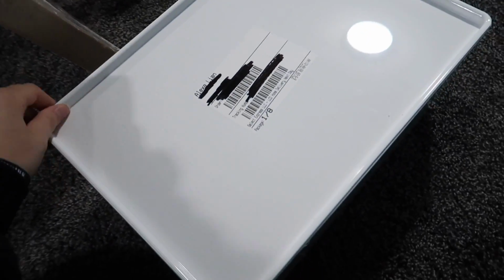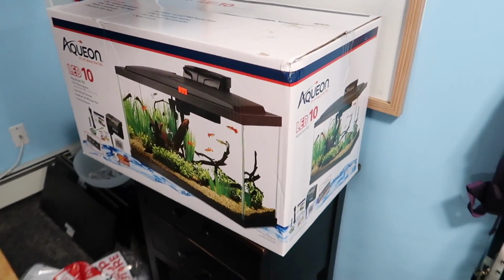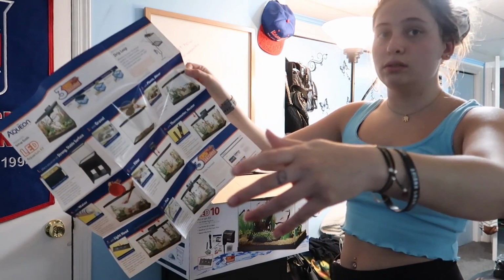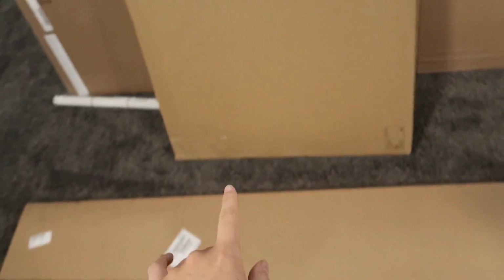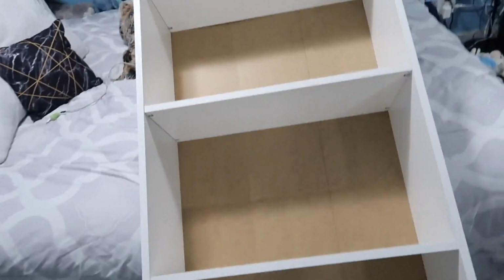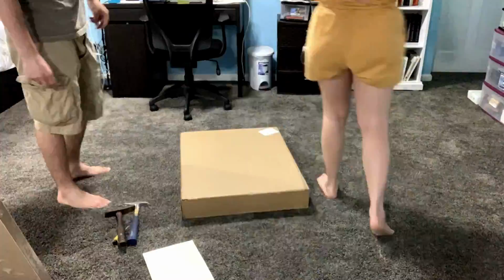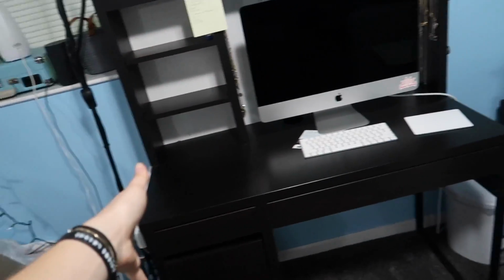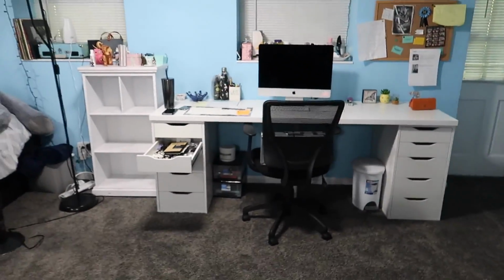Adding ALOT of New Things To My Room | Episode 2 A Day in My Life Vlog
So I bought new furniture, a fish tank, and changed up half my room. I LOVE the way it turned out so much!!